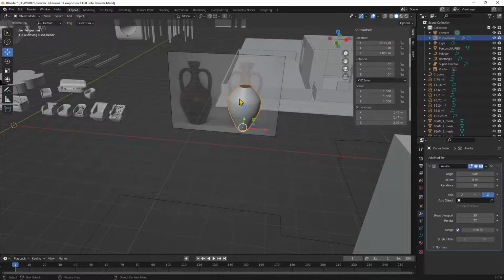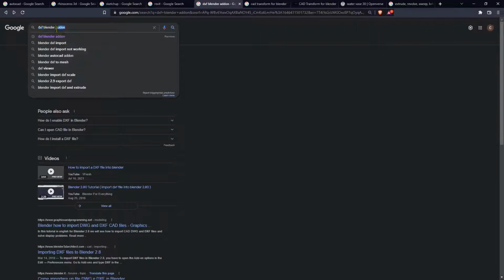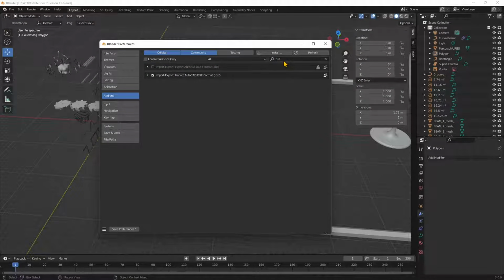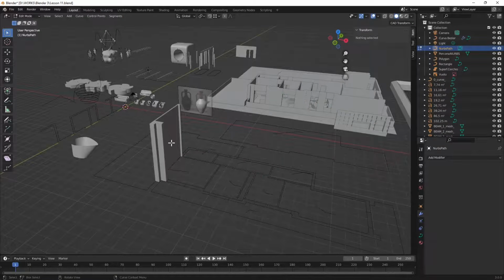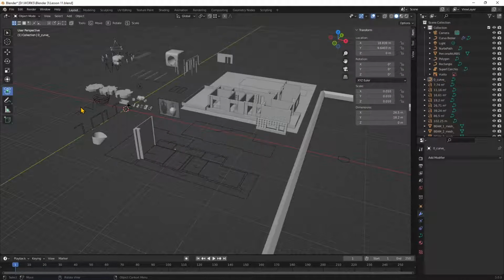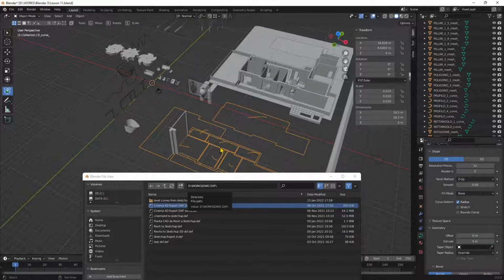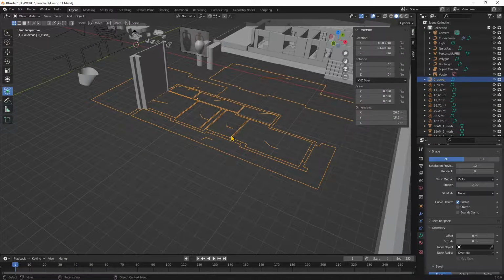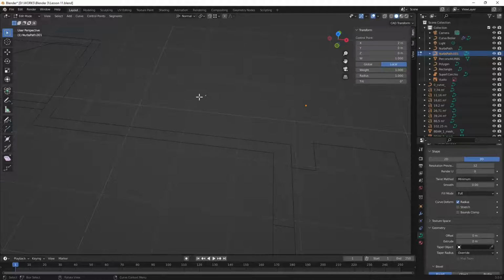BLENDER Videocourse - 11 - NURBS and Curves Modelling, Import DXF CAD 2D, 3D, Revit, Sketchup, C4D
BLENDER Videocourse - 11 - NURBS and Curves Modelling, Import DXF CAD 2D and 3D from Revit, Sketchup, Cinema 4D